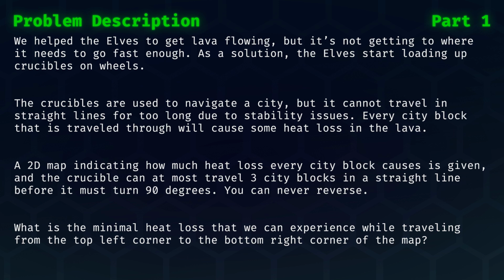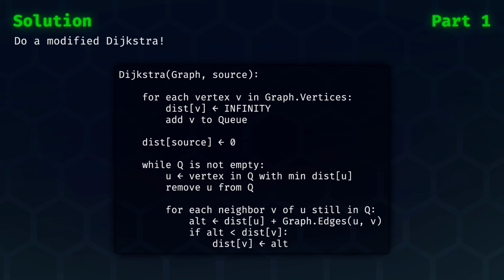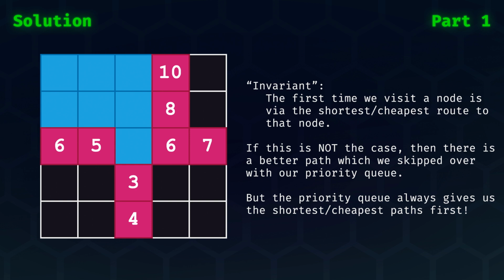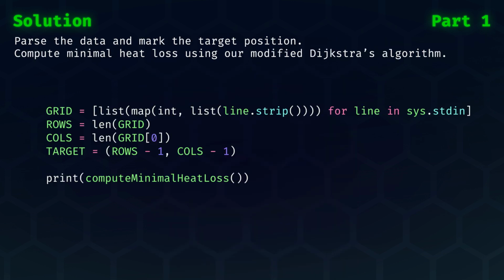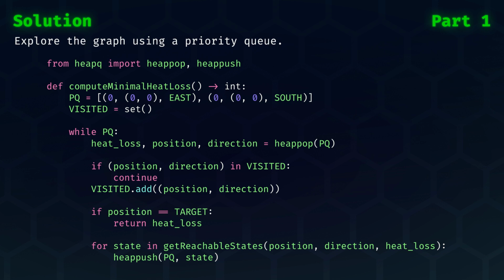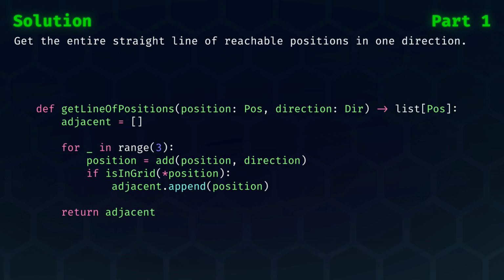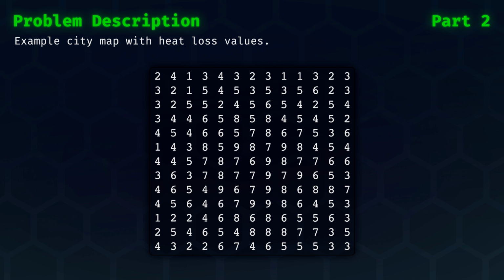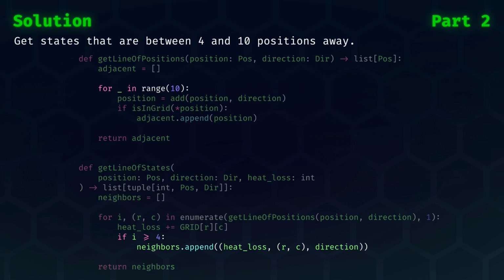Advent of Code 2023 Day 17 - Clumsy Crucible - Programming Problems EP33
🐍 Solutions are presented in python for ease of understanding.